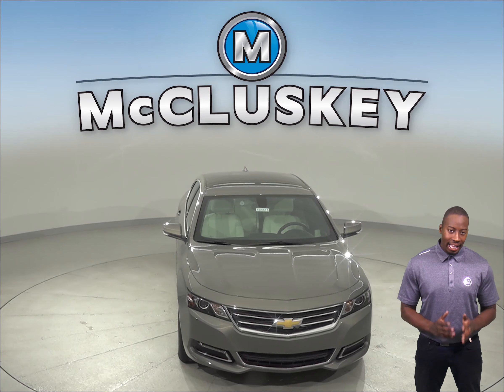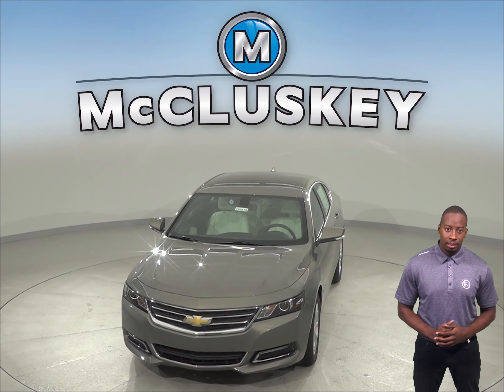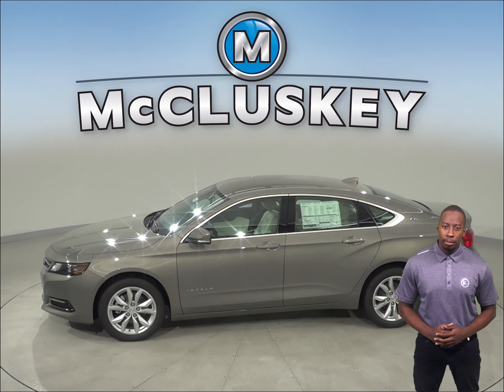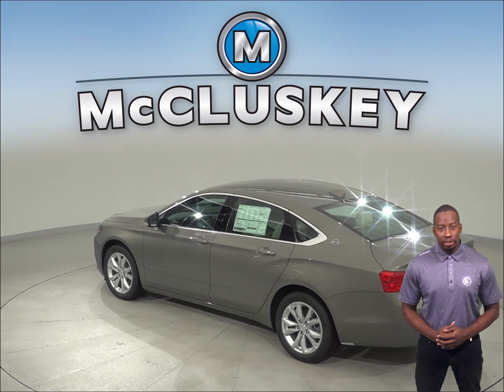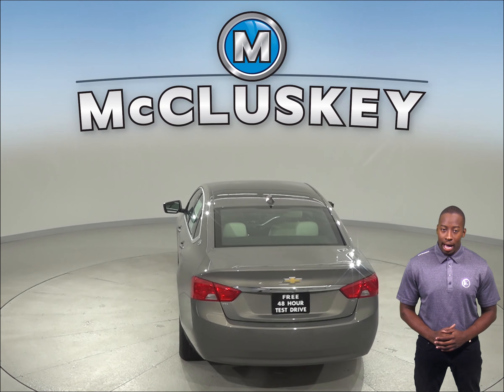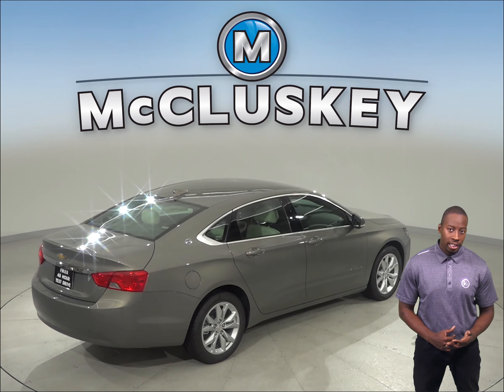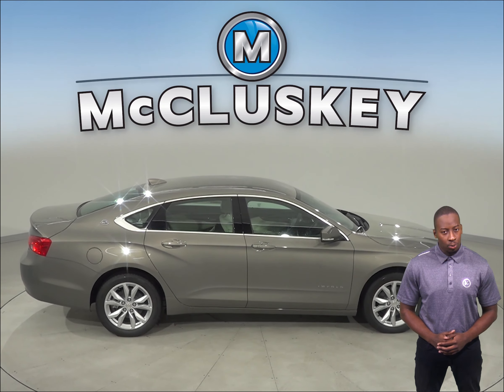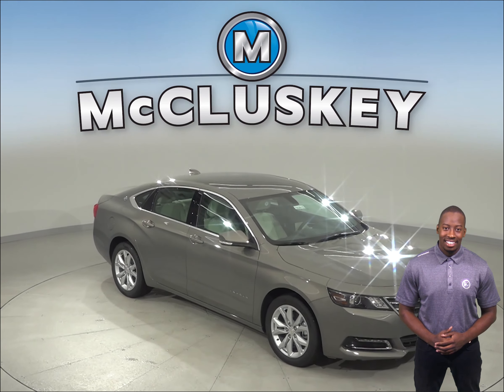193615 - New, 2019, Chevrolet Impala, V6, LT, Test Drive, Review, For Sale -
Challenged credit?